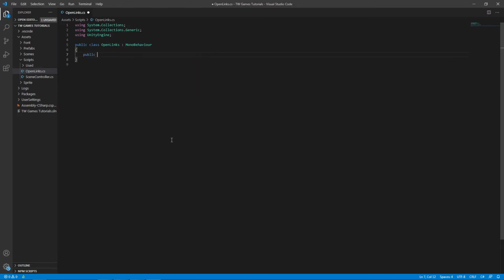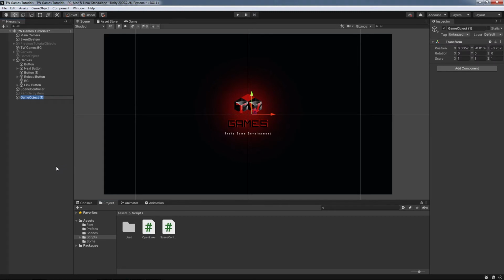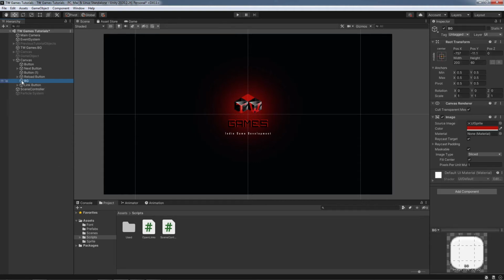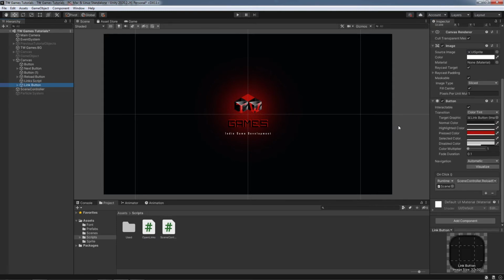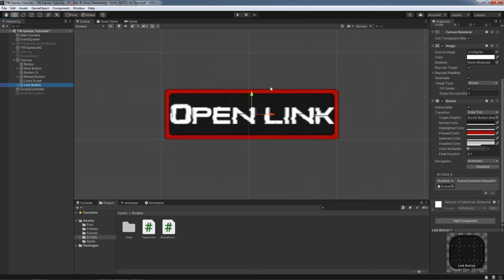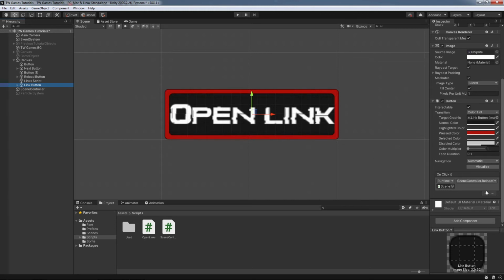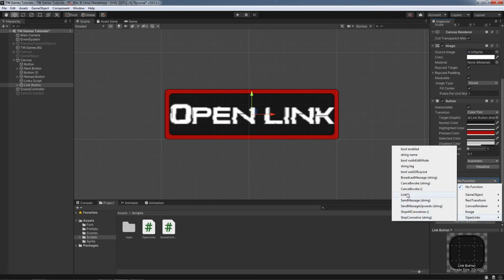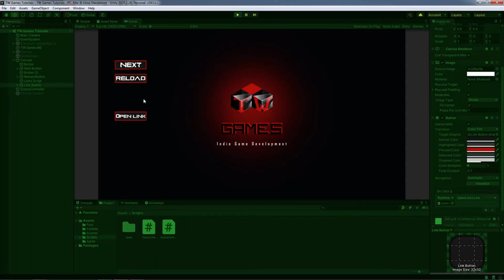Unity Tutorial Application Open Url (2021) [TW Games]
In this video will explain how simply open any website form unity project / game.